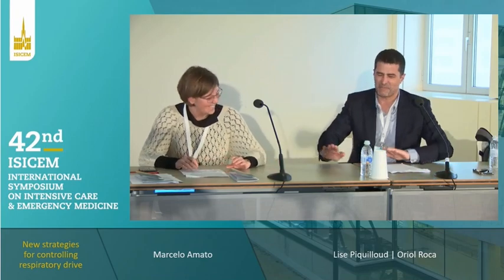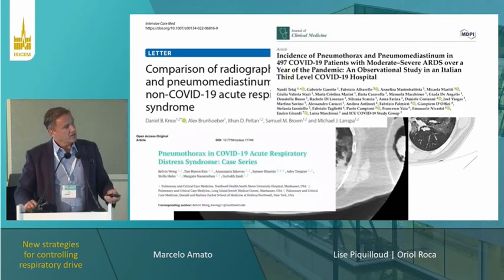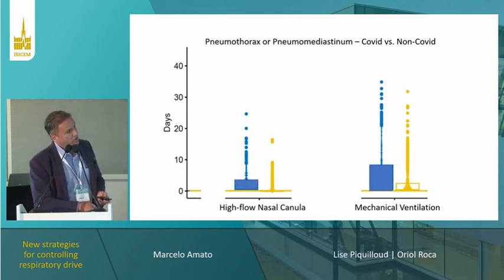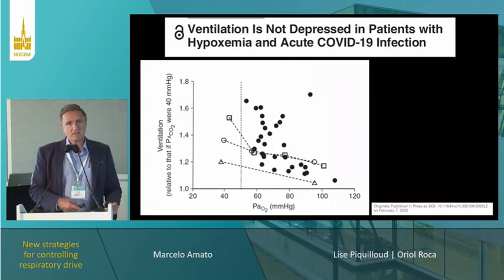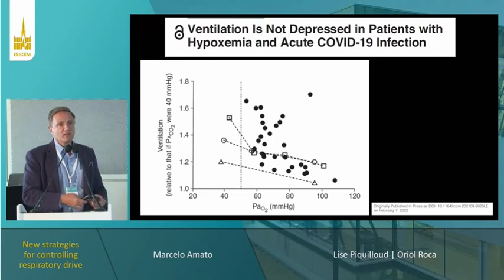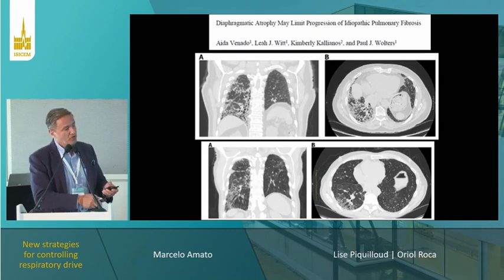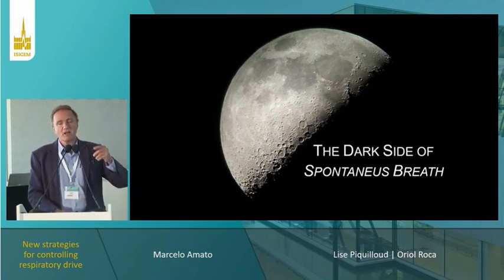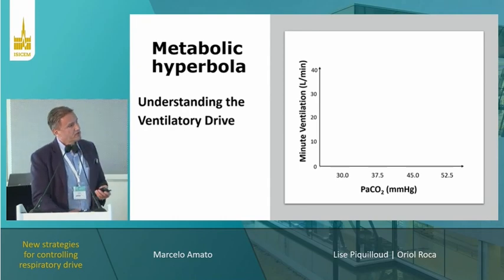New strategies for controlling respiratory drive Marcelo Amato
RESPIRATORY EFFORTS   ARF-MV ISICEM 2023